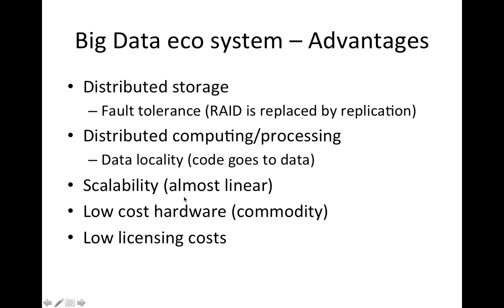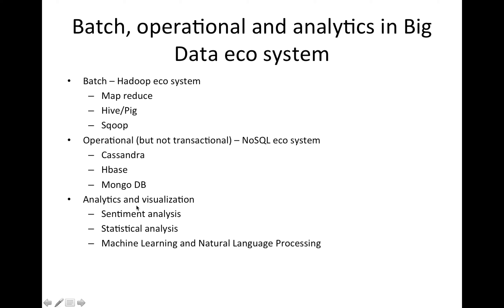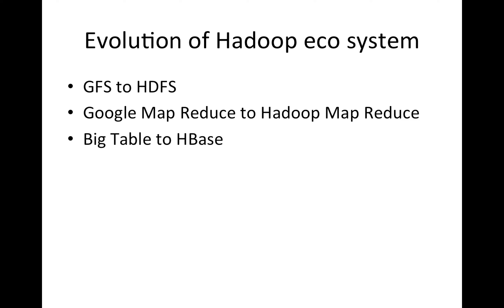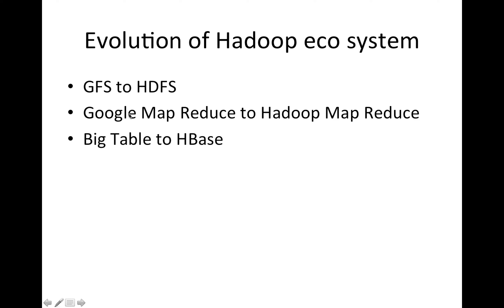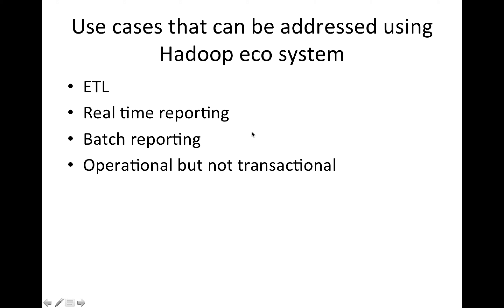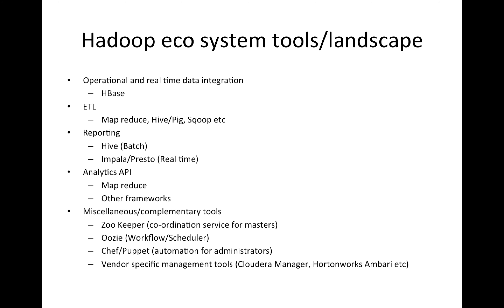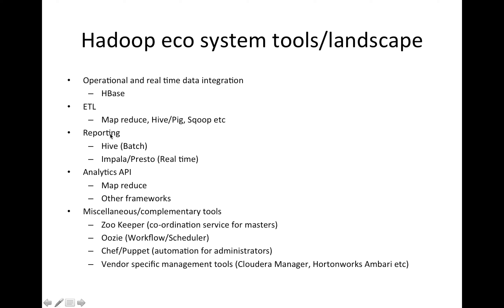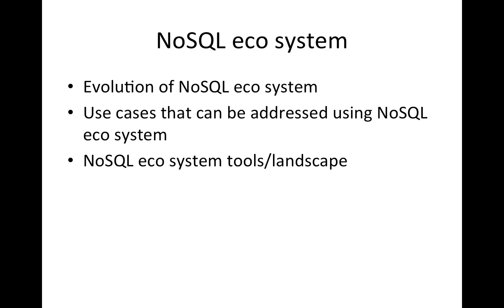Big Data Introduction 06 Hadoop eco system